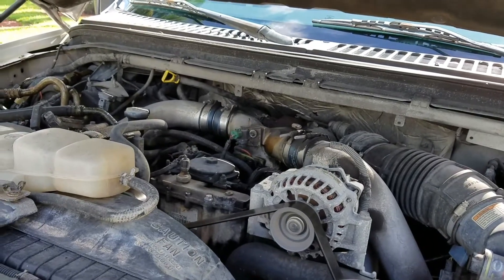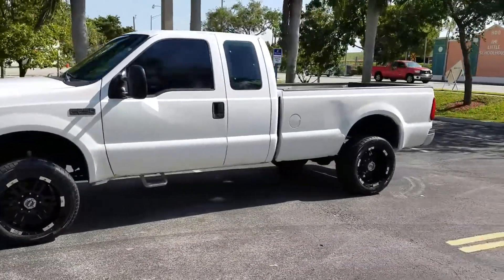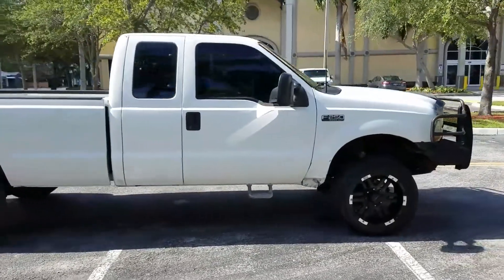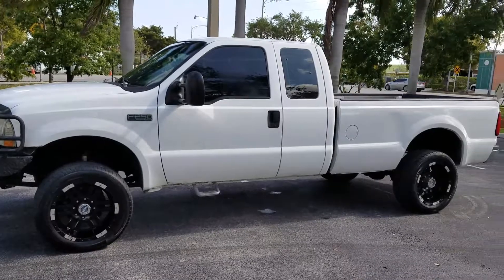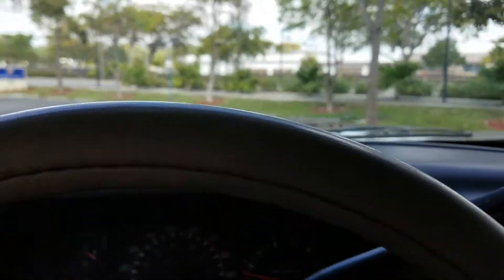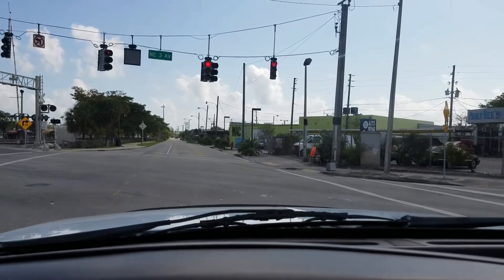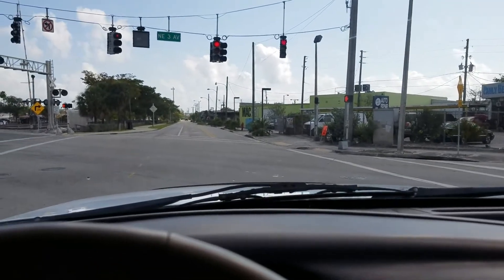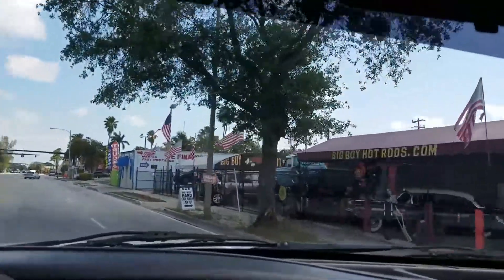1999 ford f250 power stroke 7.3l diesel 4x4 for sale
Big boy diesel
908 ne 4 ave

We finance